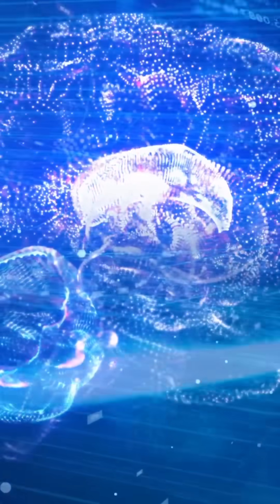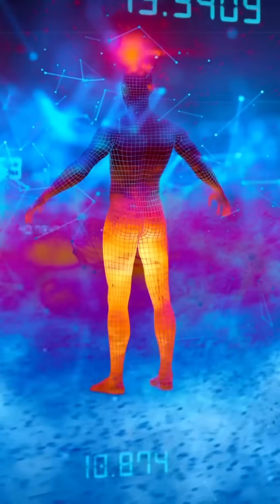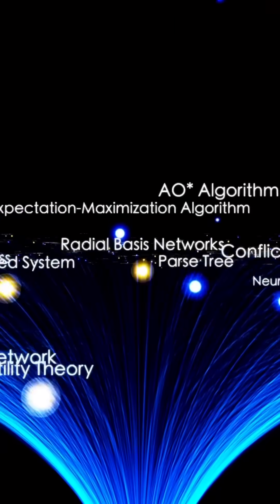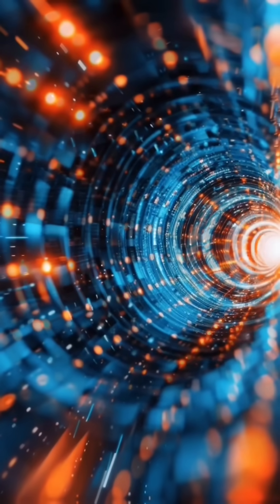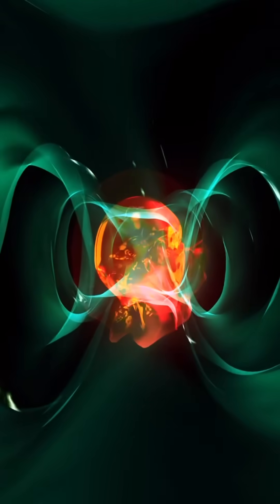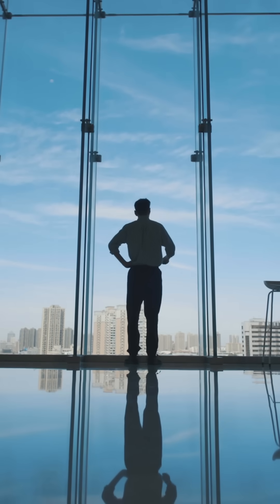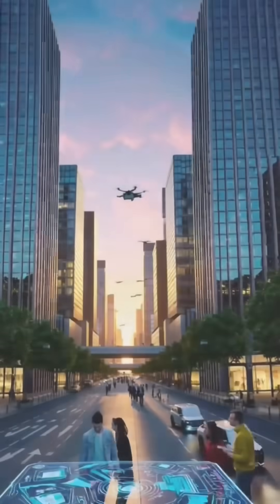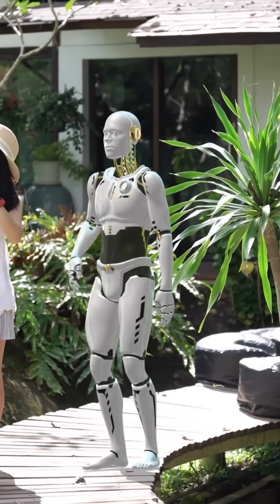THE FIFTH INTELLIGENCE | Five Foundational Technologies Defining the 21st Century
THE FIFTH INTELLIGENCE
Five Foundational Technologies Defining the 21st Century
The Definitive Guide to Understanding and Implementing the Future

The Dawn of a New Era
A tectonic shift is underway.

Not since the invention of the printing press, the steam engine, or the internet has a single force carried such power to reshape the foundation of human life. That force is artificial intelligence. It is not theoretical. It is not distant. It is already here—integrated into business workflows, education systems, public infrastructure, creative tools, and global decision-making processes.

This book is not just about AI as a technology. It is about the emergence of a new age—what historians may one day call the Intelligence Age.

At the center of this transformation are five converging AI technologies that, together, form the blueprint for a new kind of economy, workforce, and society. These include:

● AI Agents: Intelligent systems that act autonomously, make decisions, and learn in real time.
● Multimodal AI: Systems that see, hear, and interpret the world through multiple types of input.
● Generative AI: Creative engines producing text, code, imagery, and design at unprecedented scale.
● Edge AI: Intelligence embedded in everyday devices—operating privately, instantly, and offline.
● Small Language Models (SLMs): Lightweight AI systems making intelligence accessible everywhere.
The numbers are clear. The global AI market, valued at $638.23 billion in 2024, is projected to surpass $3.68 trillion by 2034—outpacing every previous technological revolution. Over 85% of Fortune 500 companies have already integrated AI across core operations. For every dollar invested in generative AI, businesses are realizing an average return of $3.70.

But behind these numbers lies something deeper: a shift in how intelligence itself is understood, distributed, and applied. We are entering an era in which decisions are no longer made solely by humans, but by collaborative ecosystems of humans and machines—reasoning together, building together, evolving together.

This book is your roadmap through that transformation. It is written for anyone navigating the frontlines of change:

● The business leader seeking to future-proof their company
● The technologist building systems that will outlive code cycles
● The policymaker balancing innovation and ethics
● The educator preparing students for jobs that don’t yet exist
● The citizen, curious about the forces reshaping their world
Drawing on over 700 real-world case studies, global research from McKinsey, Stanford HAI, and industry leaders, and field-tested implementation strategies across sectors, this book offers both vision and precision. It is not hype. It is not dystopia. It is the grounded, evidence-based map for the most significant transformation of our lifetime.

The five technologies we explore are not isolated innovations. They are interconnected catalysts—each amplifying the others. Their convergence creates a new operating system for civilization itself.

The revolution has already begun. The question is not whether AI will impact your life—it already has.

The question is: Will you shape that future—or be shaped by it?

This book is your invitation to choose vision over reaction, leadership over inertia, and transformation over stagnation.

Welcome to the AI Revolution.

Your journey begins now.